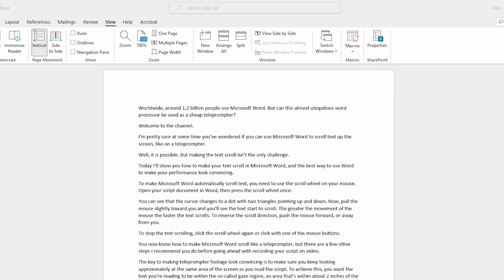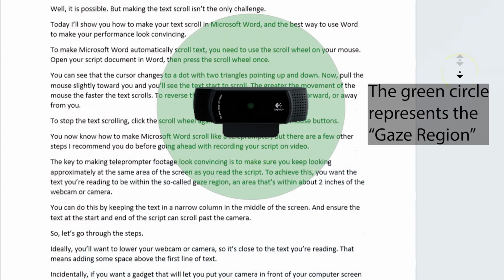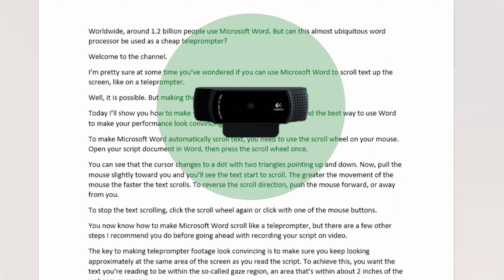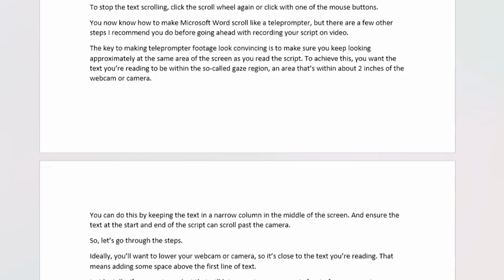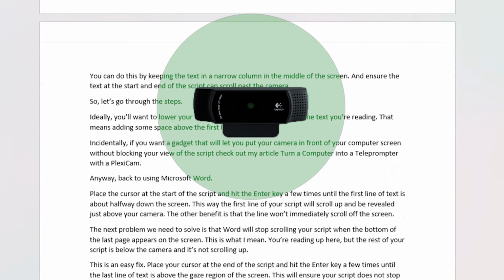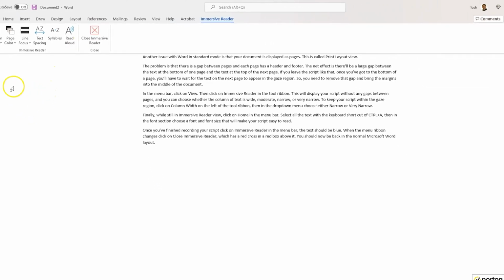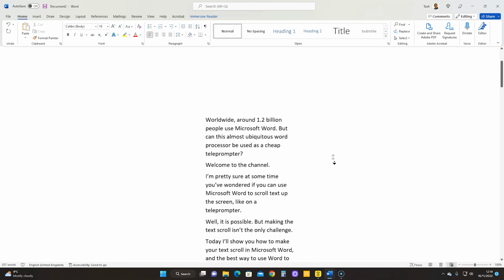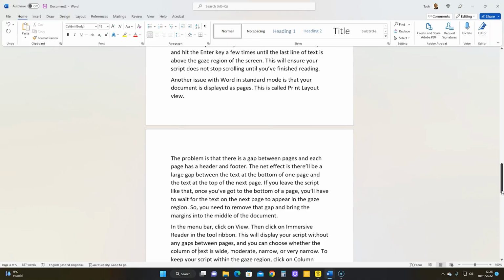How To Make Microsoft Word Scroll Like a Teleprompter To Record at Your PC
📷 MY GEAR LIST👇
CAMERAS
Canon EOS R
Canon EOS R6

LENSES
Canon RF35mm F1.8 is Macro STM lens
Canon RF14-35mm F4 L is USM lens
Canon RF 24-105mm f/4L IS USM lens
Canon RF 100-500mm F4.5-7.1 L is USM lens

TRIPOD
K&F Concept 67" Tripod

FILTERS
K&F Concept 77mm Variable ND2-ND400 lens filter
K&F Concept 77mm CPL Polarizing Filter
Urth 77mm UV Lens Filter

In this video, I show you how to make Microsoft Word scroll documents like a teleprompter, but you have to know how to use it! In this video, I'll show you how to use Microsoft Word as a teleprompter. This includes:
How to make your script scroll up the screen.
How to remove the gaps between pages.
How to confine the text so you don't need to move your eyes.
And how to position your webcam or camera beside the text.

Teleprompters are used in a lot of professional settings, and they can really help to improve the look and feel of your presentation, whether it is to video or a crowd of people. By following my tips, you can make your presentation look natural, flawless, and professional!